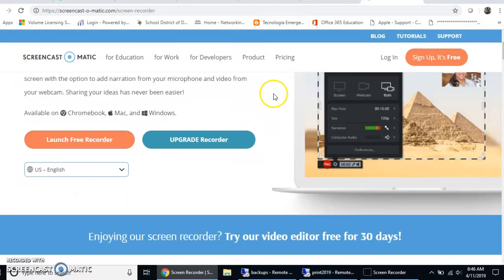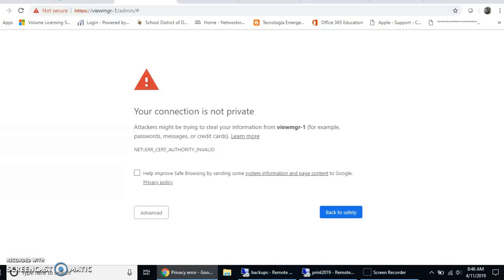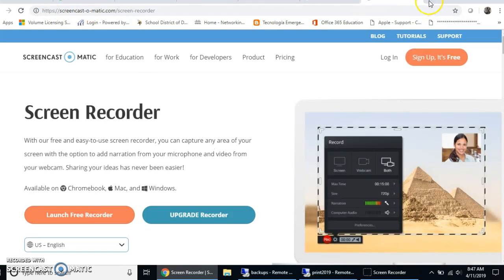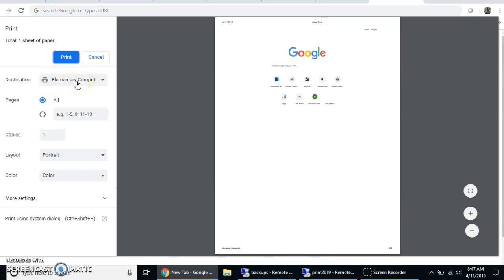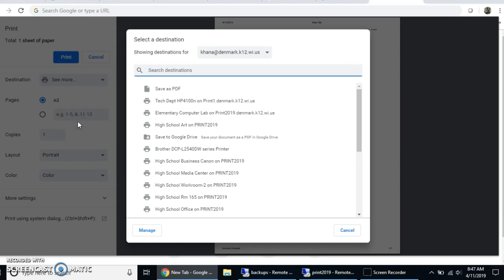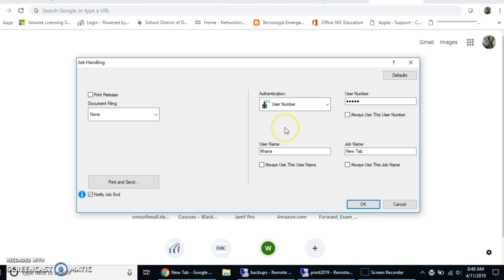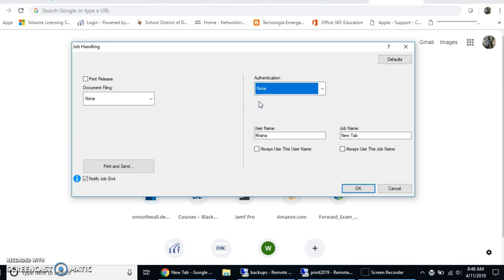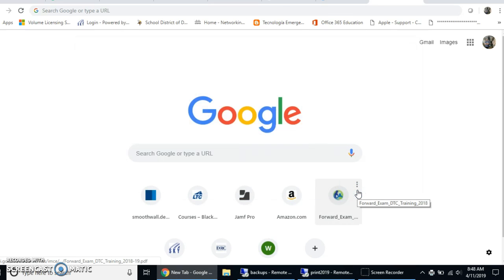Printing with Codes